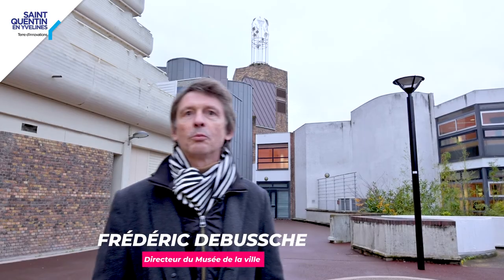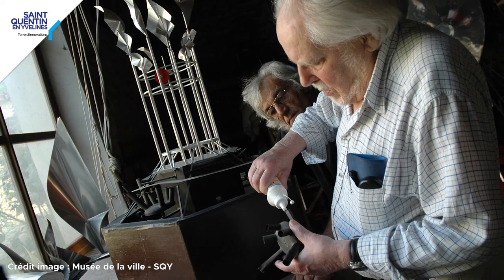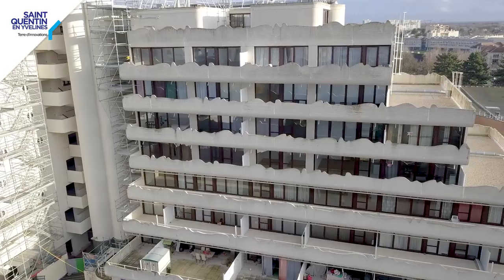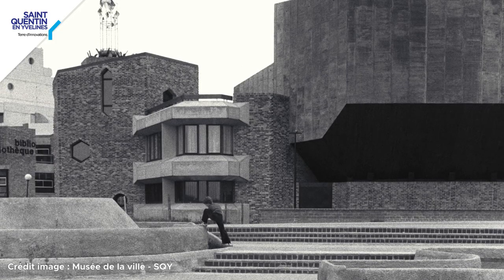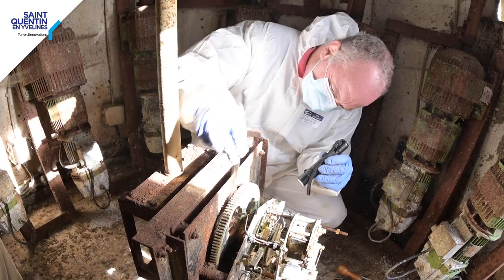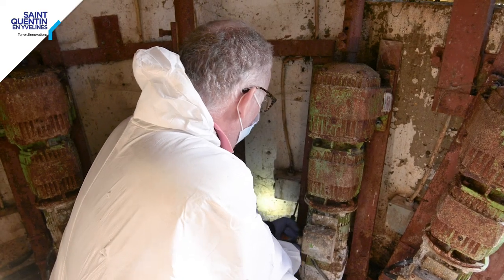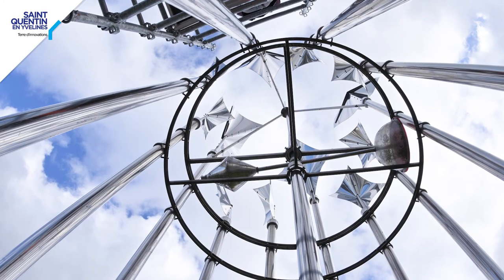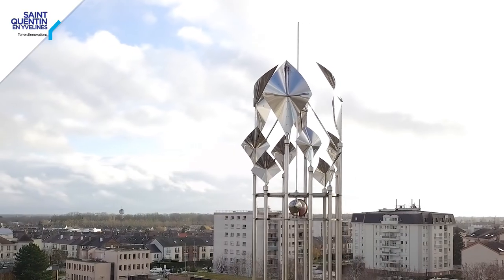L'ART A L'AIR LIBRE - Le carillon des 7 Mares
Il ne sonne plus depuis longtemps, et pourtant le Carillon de François et Bernard Baschet, au cœur du quartier des 7-Mares à Elancourt est une sculpture sonore.
Les deux frères sont d'ailleurs connus dans le monde entier pour leurs structures/sculptures musicales et leurs recherches sur l'acoustique. Objet d'une étude préalable à sa restauration, ce clocher moderne vous dévoile ses secrets.